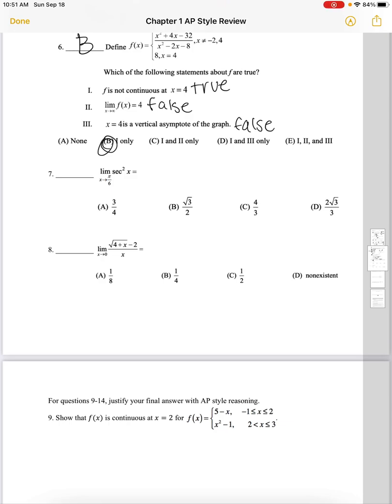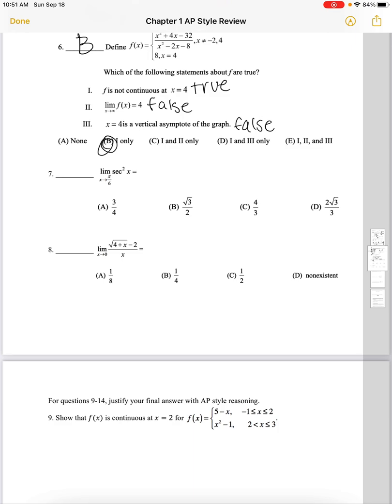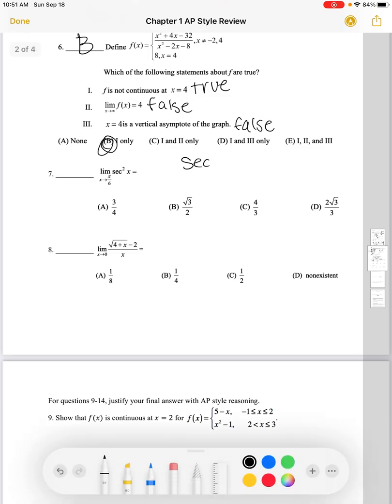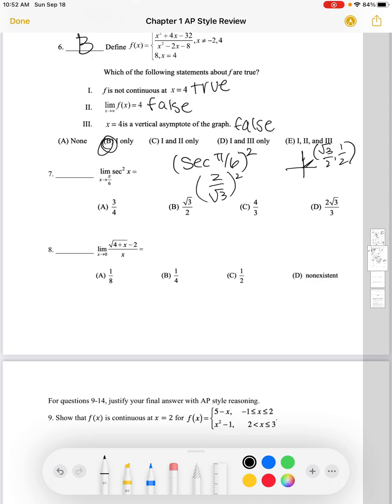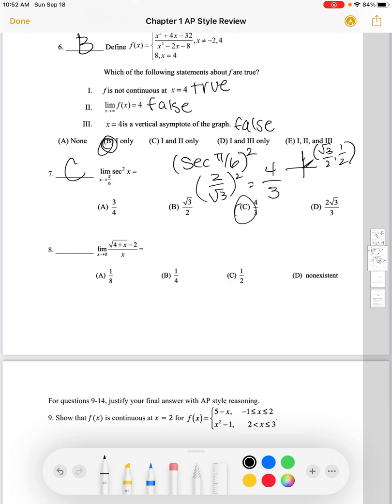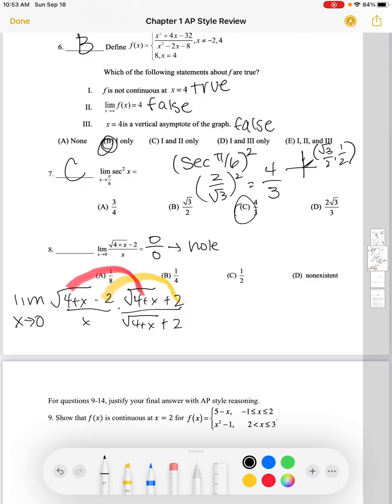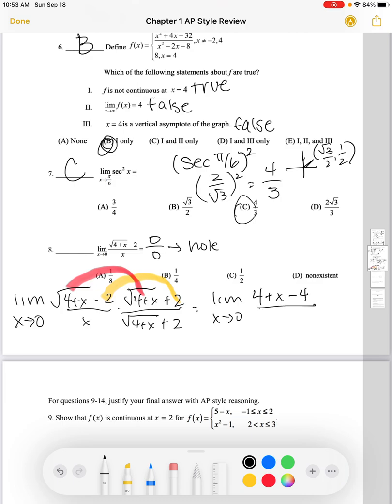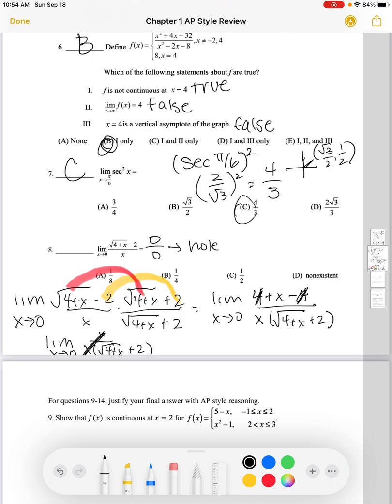Chapter 1 AP Style Review #7-8